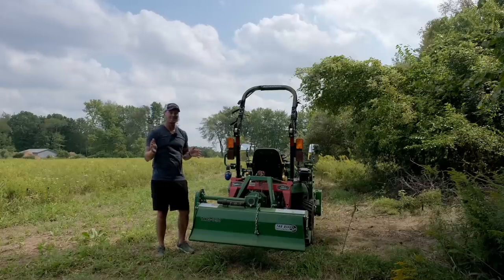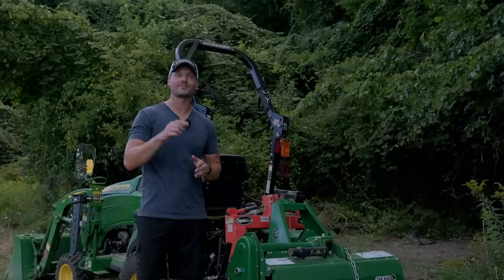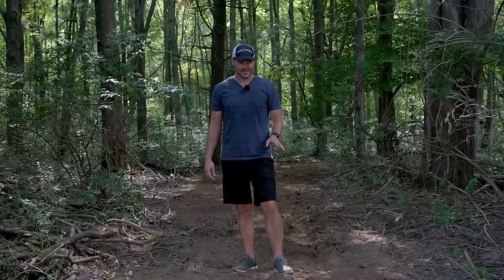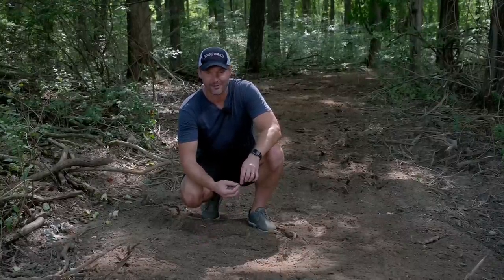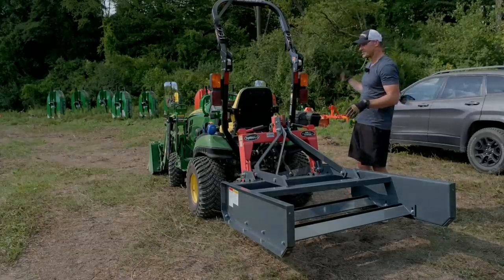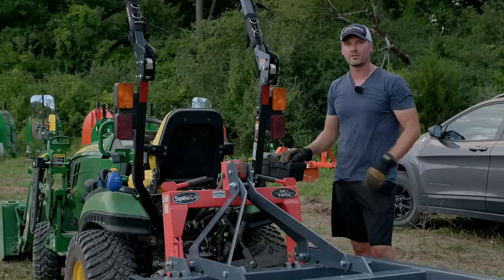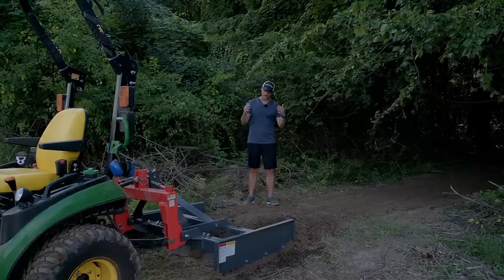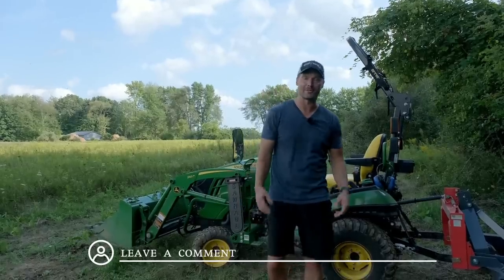OVERTHUNK IT. PICKED THE WRONG TOOLS FOR THE JOB. LESSON LEARNED.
We wish we could come to you today with the perfect setup for maintaining any paths you have in your woods using your compact or subcompact tractor. And while our method worked, it didn't seem like we landed on the best attachments for our conditions. Namely, we have to find a better way to deal with roots. Nevertheless, give the video a watch and see if you have any better way you would go about a project like this.